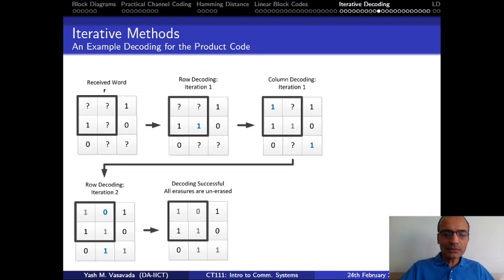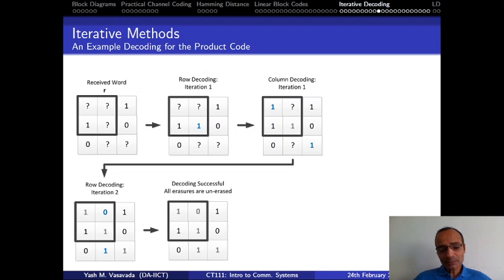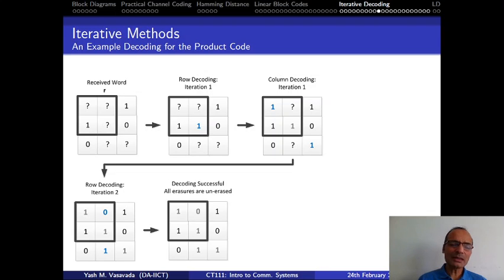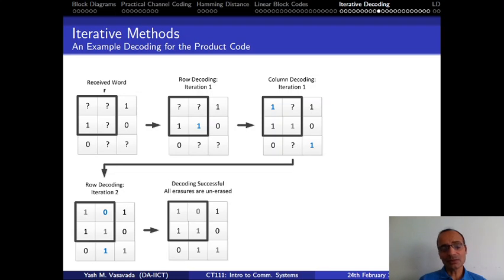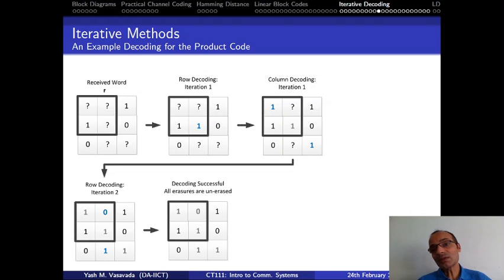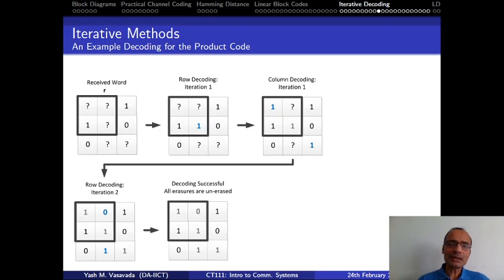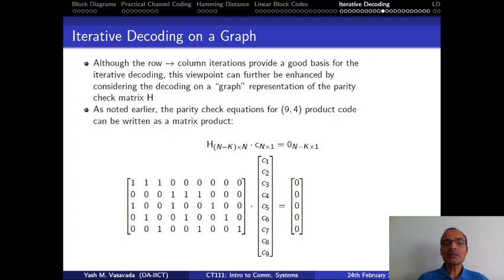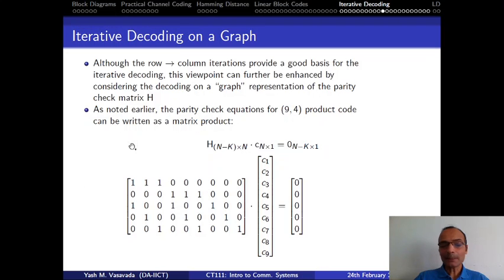Channel Coding Lecture 9: Message Passing on the Tanner Graph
Iterative decoding by message passing (or belief propagation) on the Tanner graph